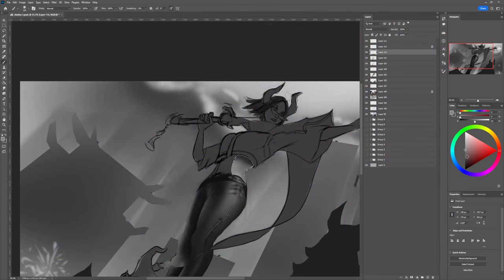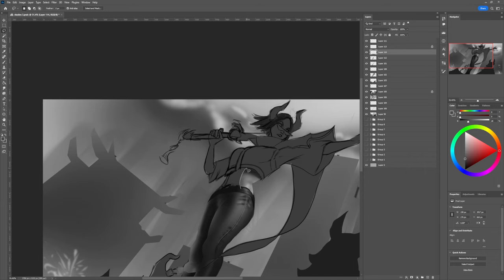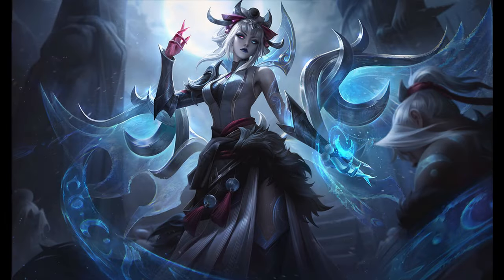Why 30% of all poses are the same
Hey

So ever since i started doing these study drawings from league of legends splash arts. i noticed something... odd. an Abundance of character posing is just the same, and thats what i wanted to talk about a little. About why and how and what time is it. and most importantly, when the next video will be coming. welp guess i forgot that one. seems like you gotta wait a little until that happens.

Happy drawing everybody